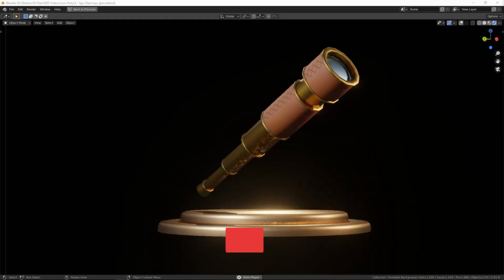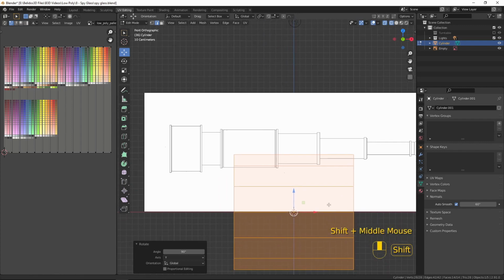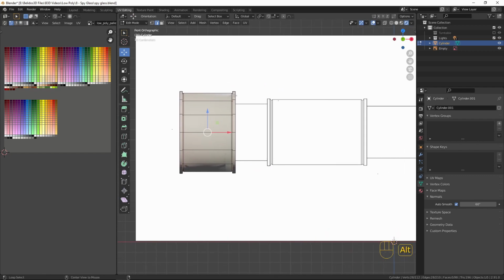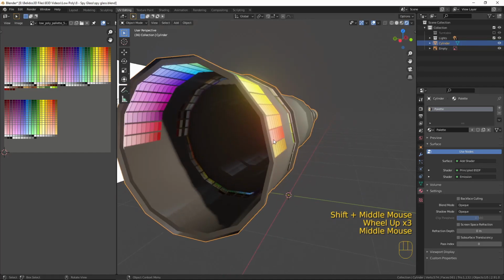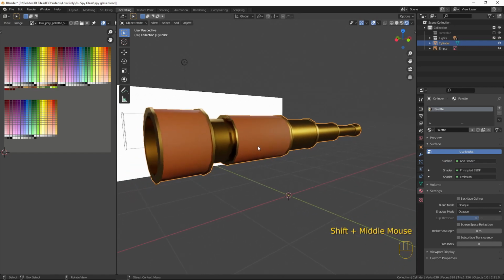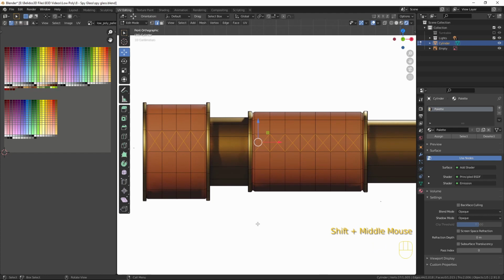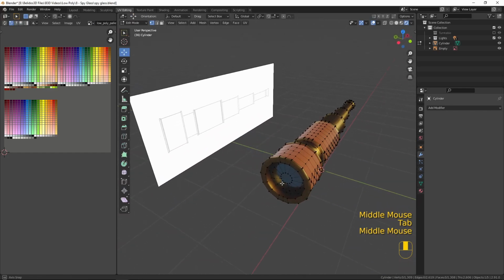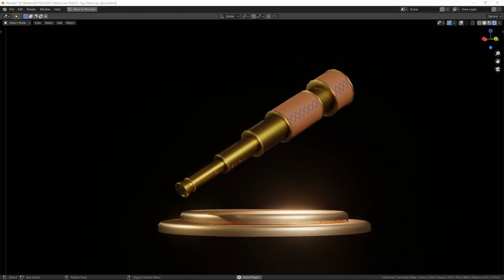Low Poly Spyglass | Blender 2.91 Tutorial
In this tutorial I will be creating a low poly spyglass in Blender 2.91, I'll be using a variety of techniques including modifiers and a simple texture palette sheet method to bring it to life with some colour.

This model is part of a playlist of low poly blender tutorials that fit the theme of a low poly pirate island.

If you would like to see an alternative tutorial on creating a spyglass from one of my favourite channels, then I highly recommend the following video from zerobio, he's a great guy and does some awesome videos: